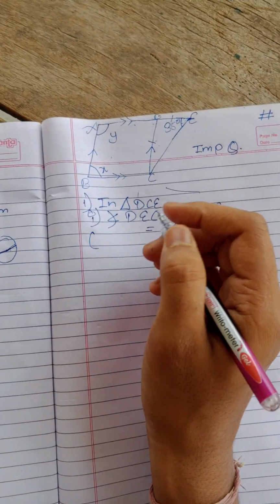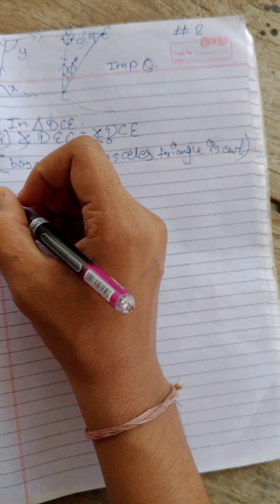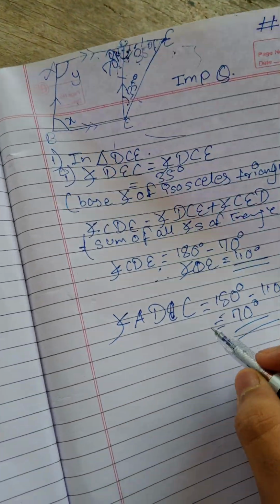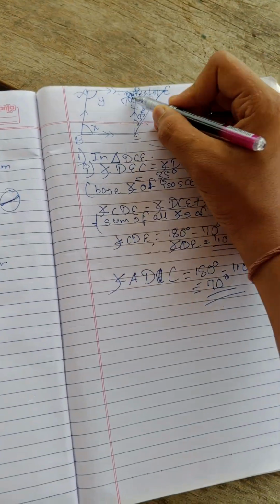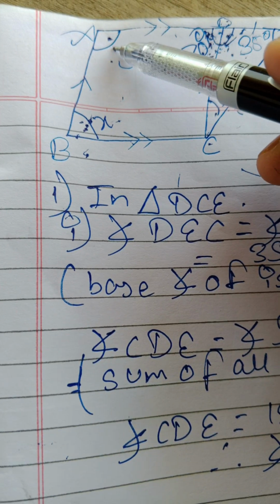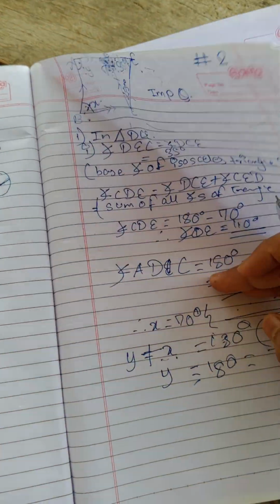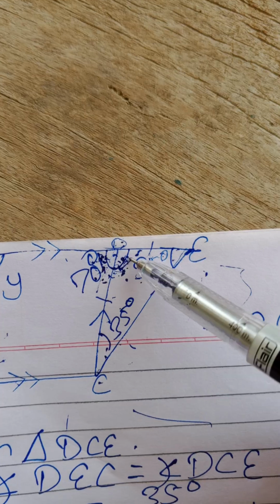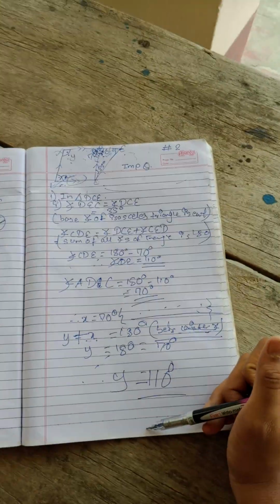Most🔥 Important Question of class 9th | Must Watch | or REGRET letter | MATH'S BY Aayush | Class 9🔴